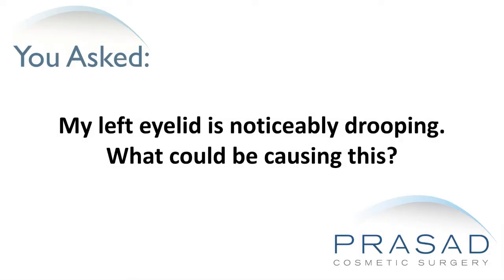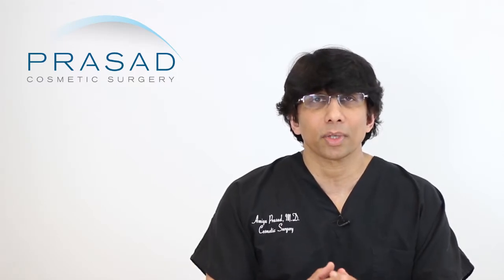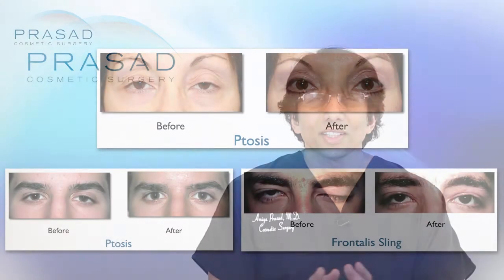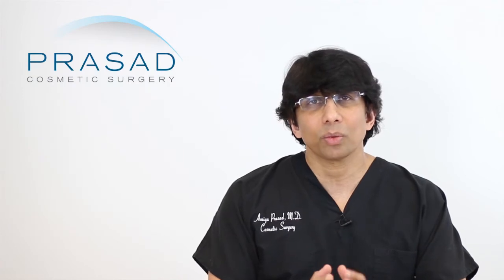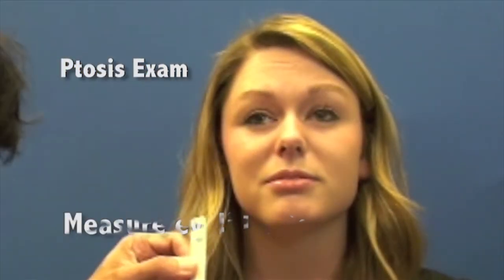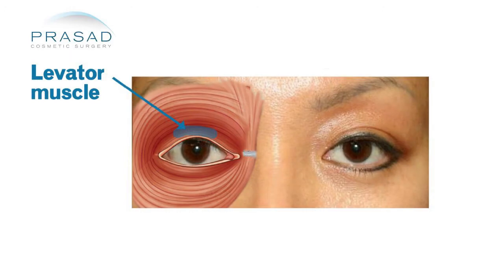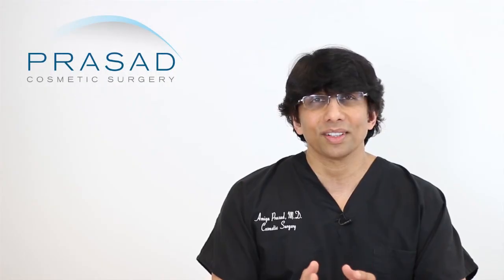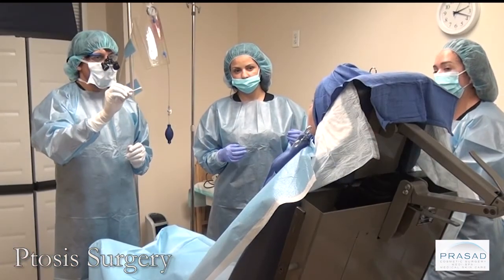How Aging can Cause Upper Eyelids to Droop (Acquired Ptosis) and its Surgical Correction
A lady has noticed in the last few months that her left eyelid has started drooping. She wants to know what could be causing this.

New York oculoplastic and reconstructive surgeon Amiya Prasad, M.D. reviews her concerns in this video, and explains how patients are assessed for possible ptosis due to aging, or due to neurological causes:

0:42 — Dr. Prasad details his background training in cosmetic oculofacial plastic and reconstructive surgery, as well as his experience as an eye rejuvenation and ptosis specialist

1:40 — Dr. Prasad discusses what ptosis is, and explains how he determines whether a patient has ptosis or not, as well as the type of ptosis

2:44 — Addressing ptosis with the help of surgery

3:42 — The importance of ruling out other possible neurologic causes for drooping eyelids